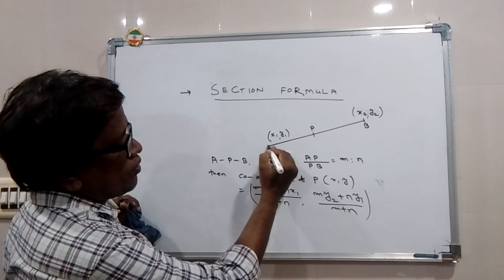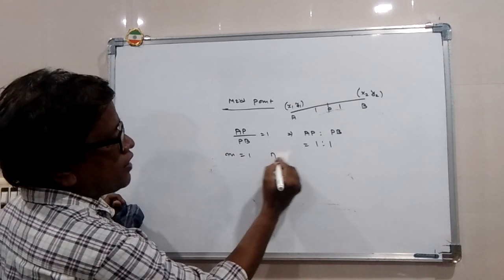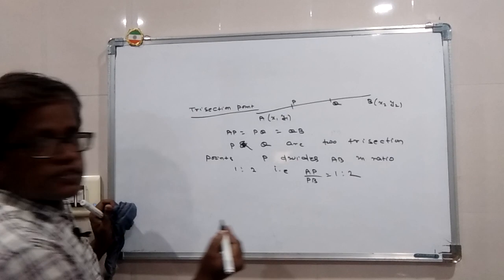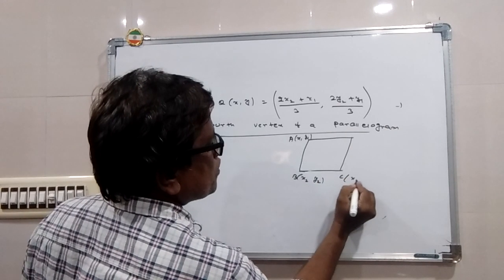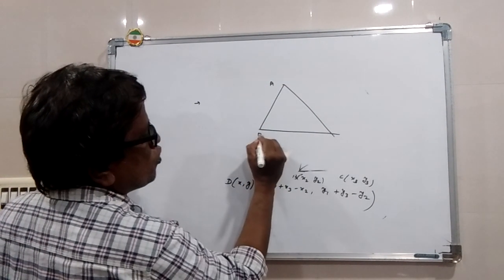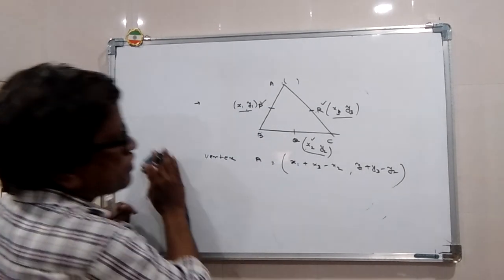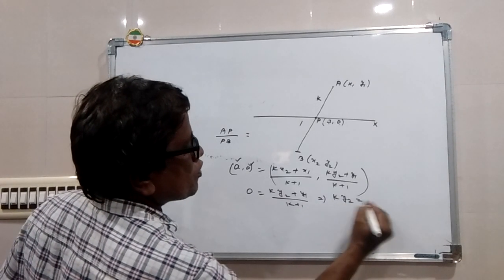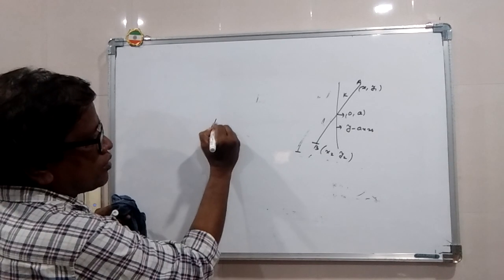Division formula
Video Lecture of Basic concepts of Two dimensional geometry.